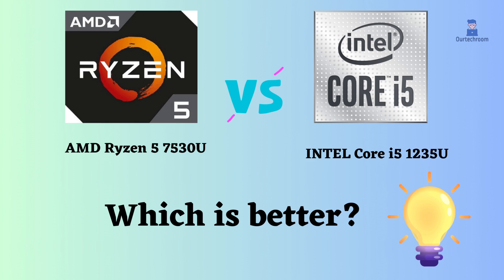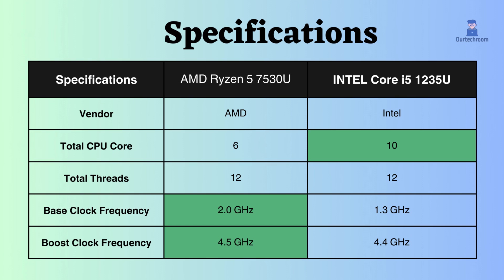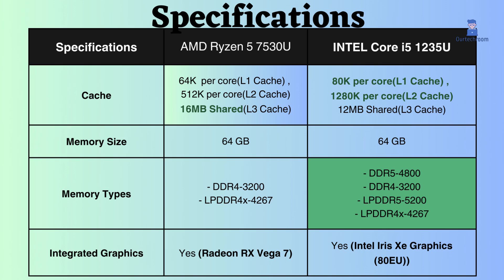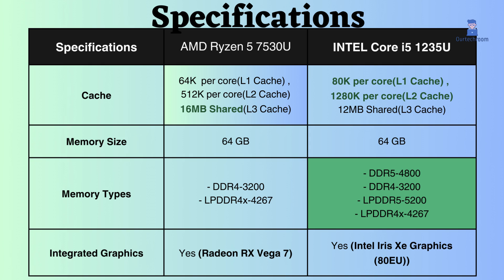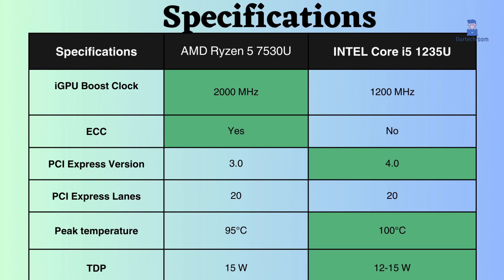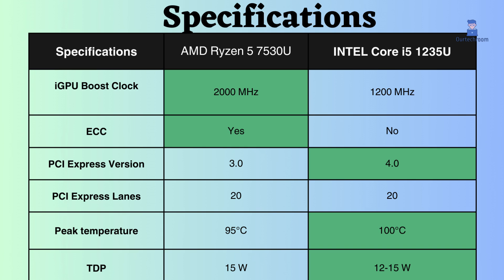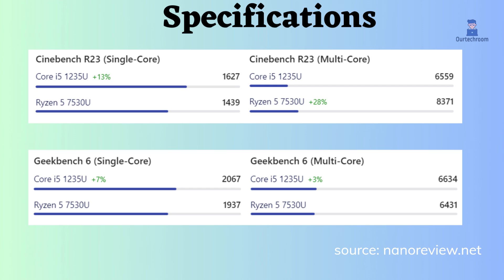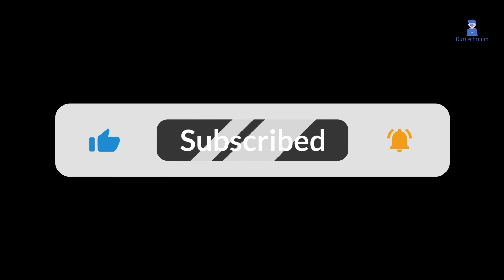AMD Ryzen 5 7530U vs INTEL Core i5 1235U: Which is the Right Processor for You?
Choosing a processor for your new laptop? Check out our comparison of the AMD Ryzen 5 7530U and  INTEL Core i5 1235U. We'll dive into key aspects like cores, threads, base/boost frequency of CPU, graphics card and its frequency, GeekBench 6 comparison, Cinebench R23 and features to help you make the right choice. Don't miss it!